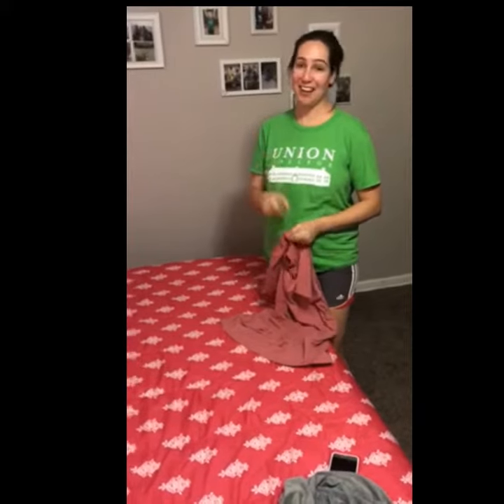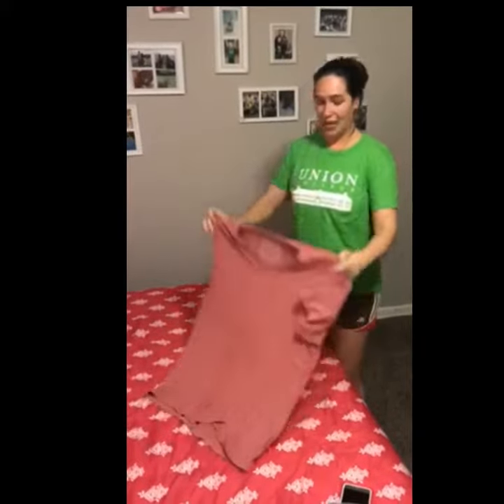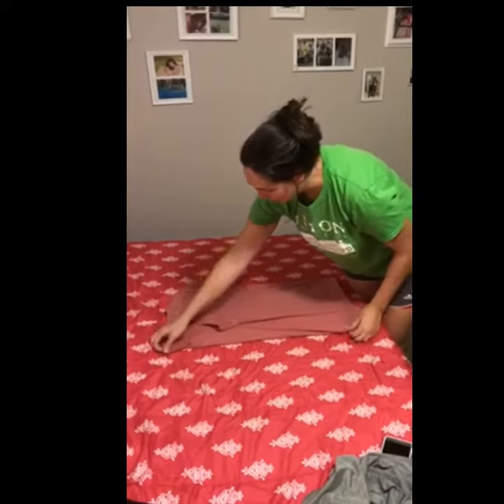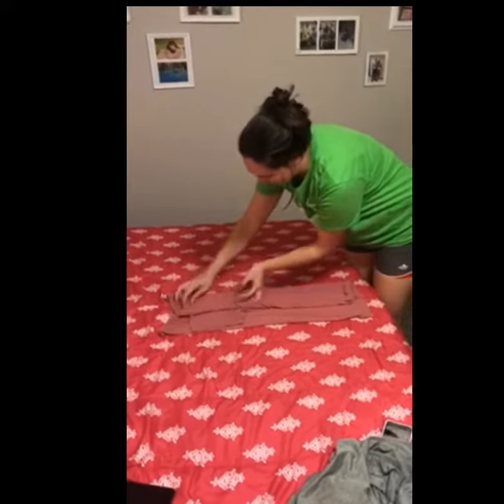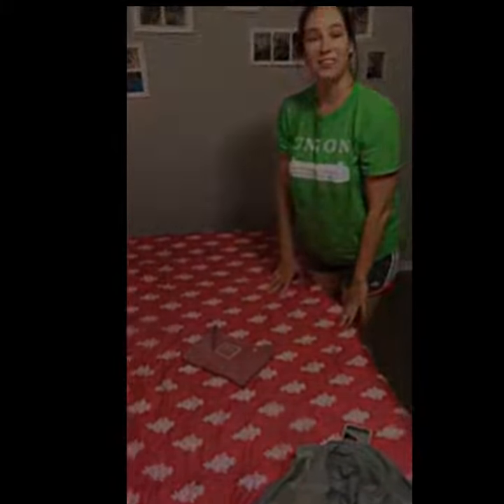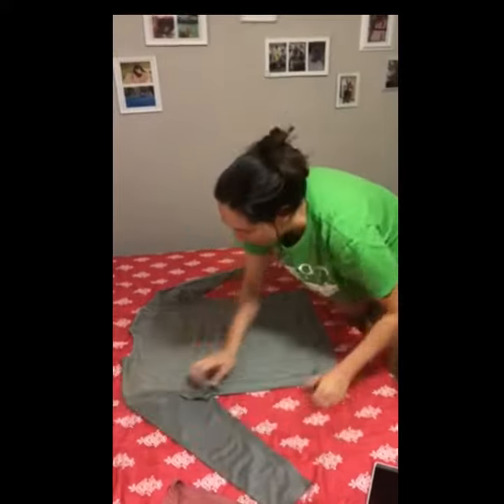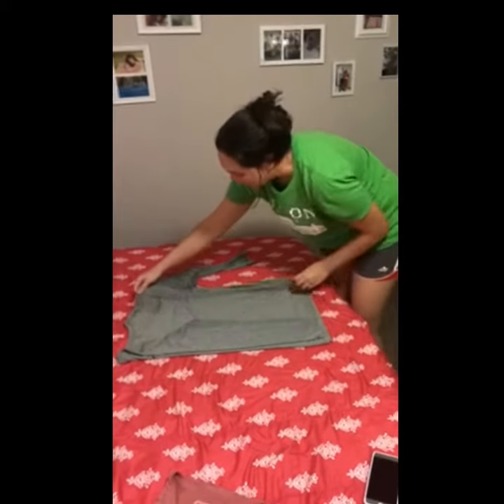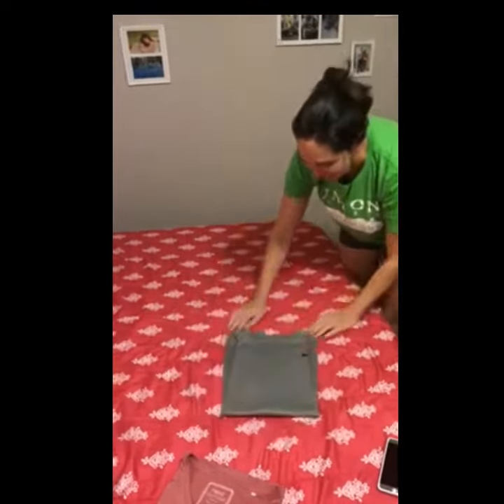Boys and Girls Club Adulting 101: Folding Shirts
Fernanda teaches club members the proper way to fold short sleeve and long sleeve shirts.